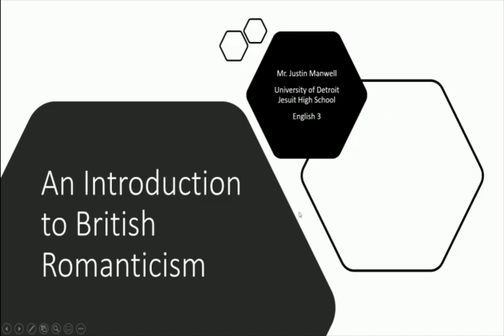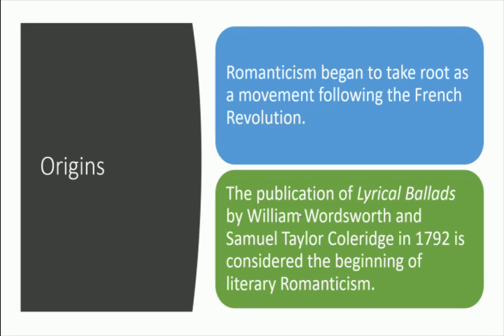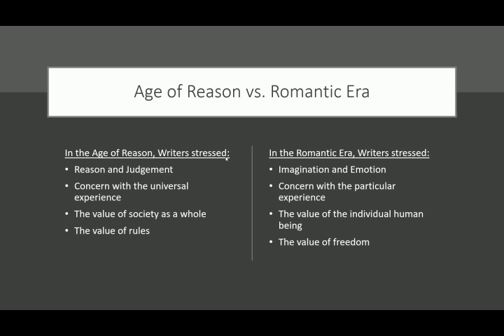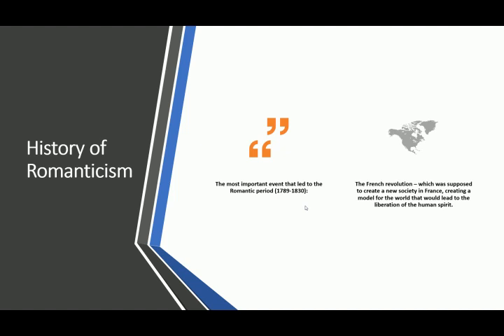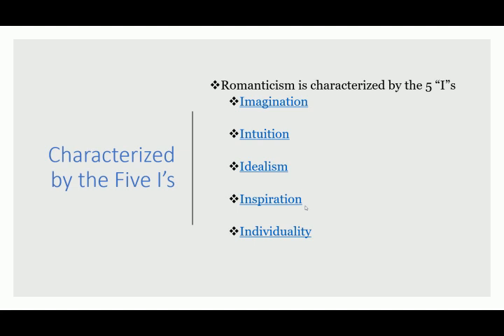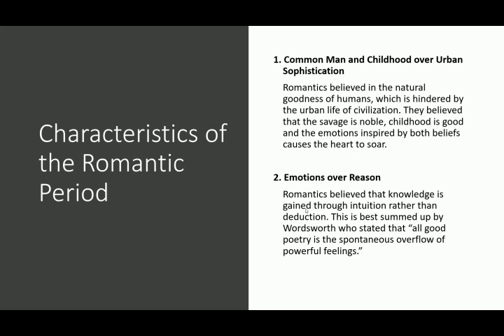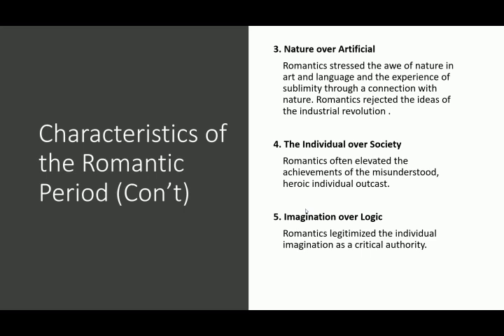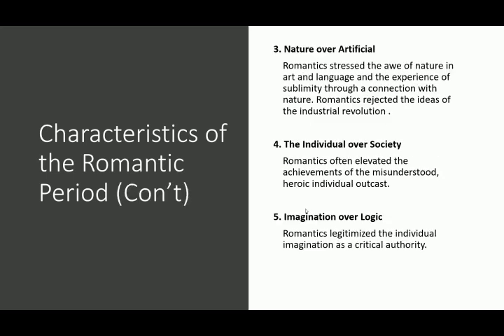2020 British Romanticism Introduction